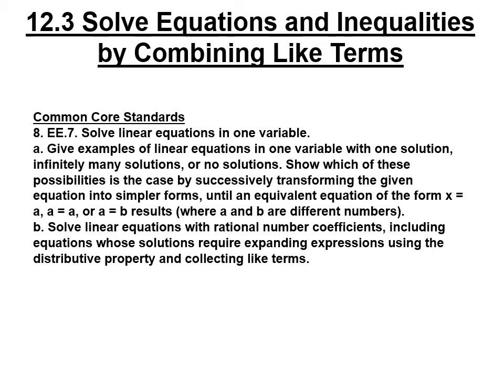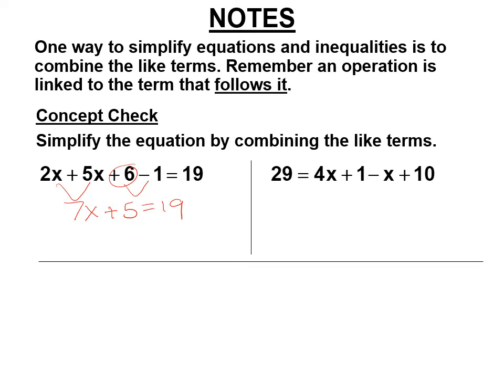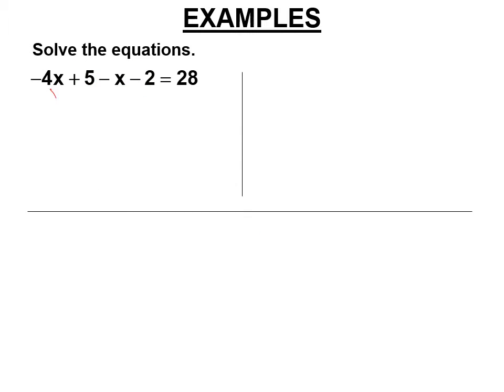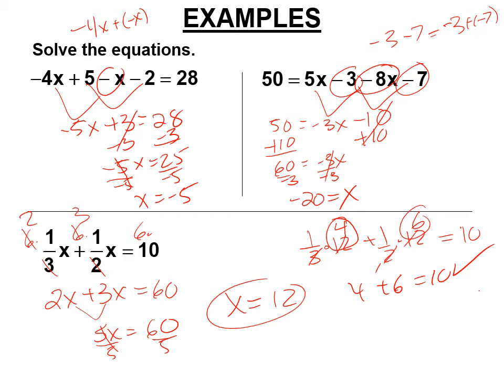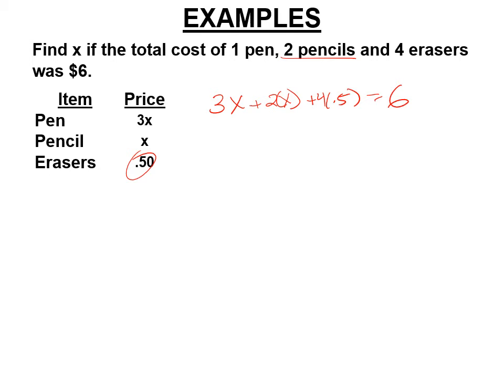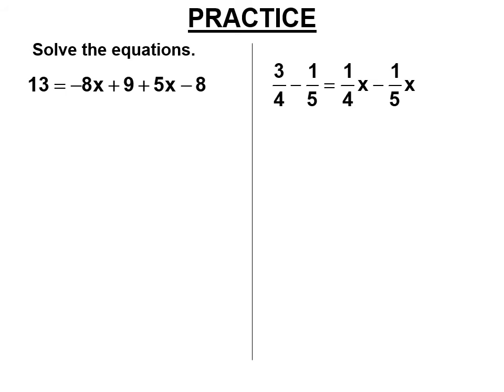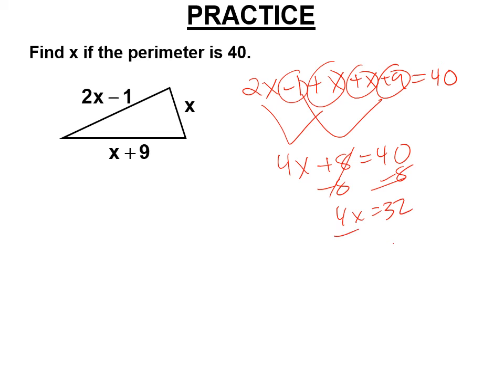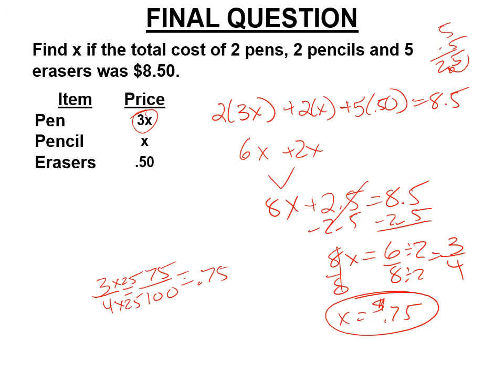12 3 Solve Equations and Inequalities by Combining Like Terms